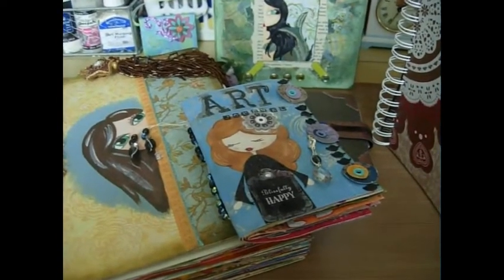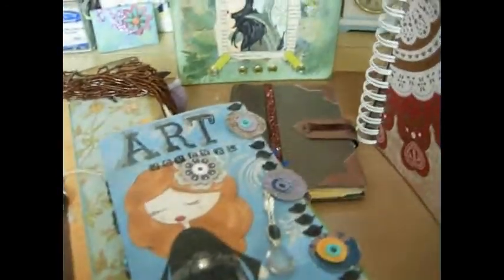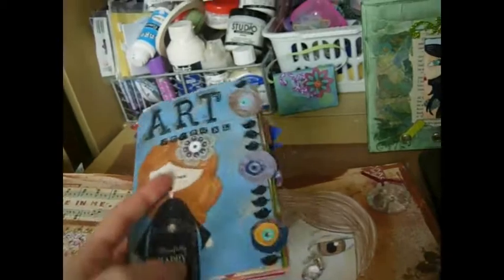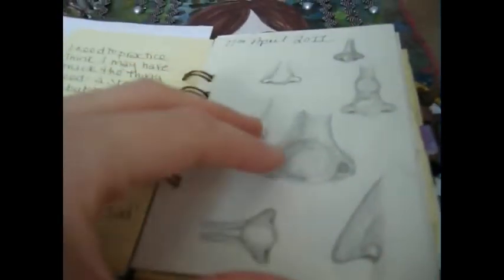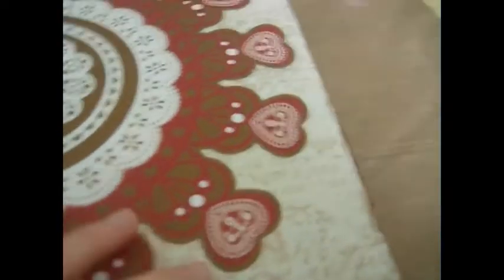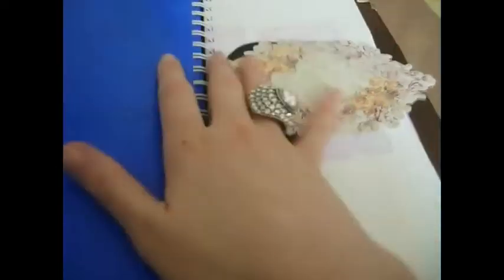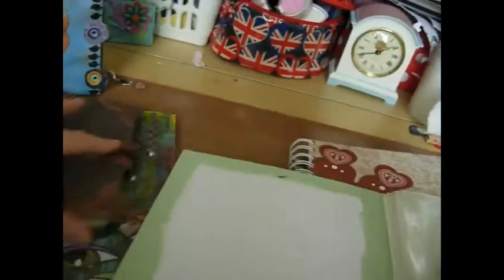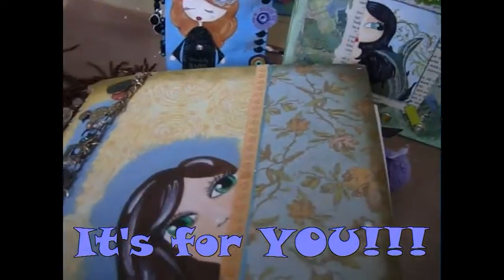Art Journals - Use of multiple books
Just a look at my current art journal (s) and talking about how multiple journals has helped in my journalling.

This was my first video, when I was no good at editing so end's a bit abrupt :( also sorry it's so shaky...they do get better lol

Much love
Jennibellie